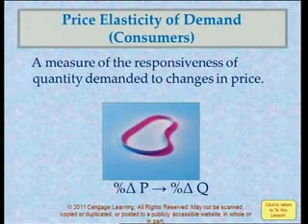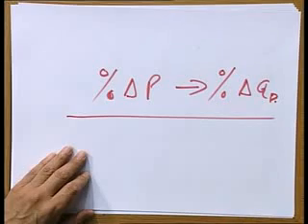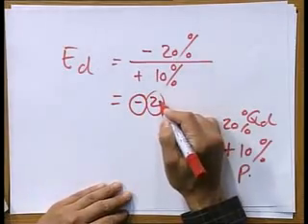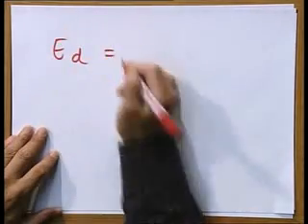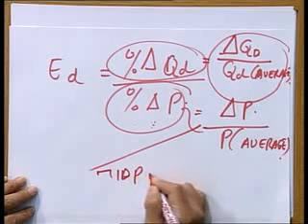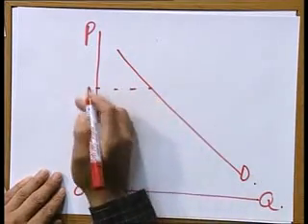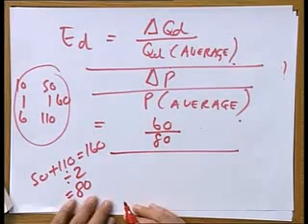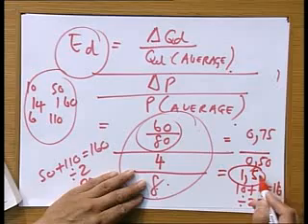5 PRICE ELASTICITY OF DEMAND definition and calculation